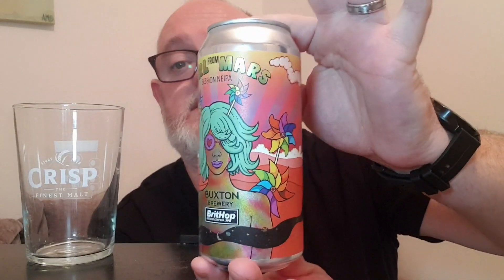Beer Dad #2710 Buxton & Brithop Girl From Mars Session NEIPA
Buxton x Brithop Girl From Mars Session NEIPA review